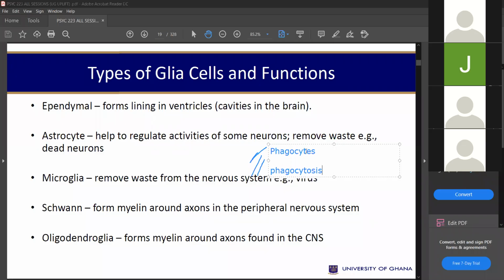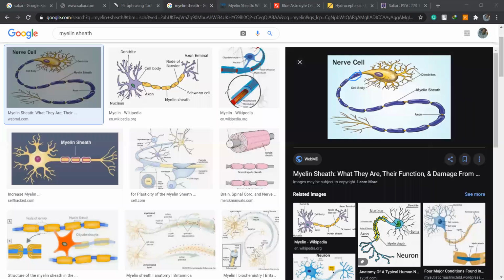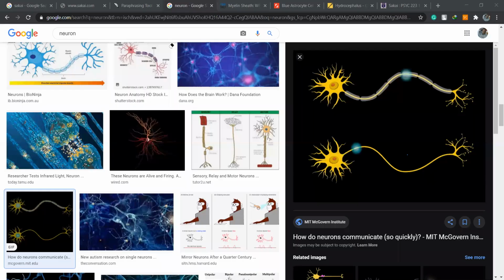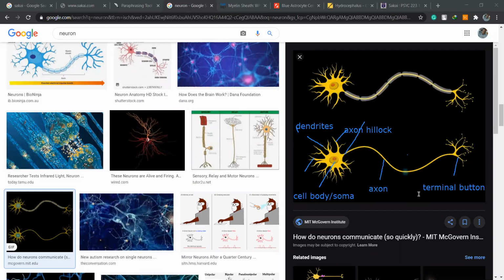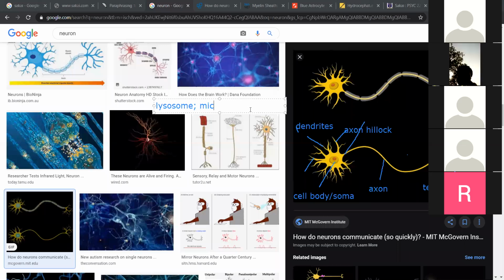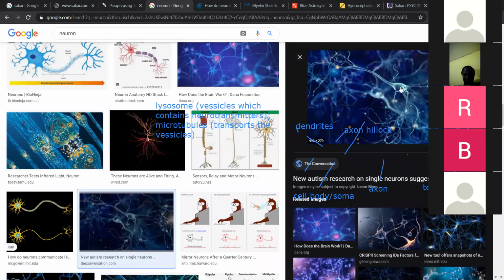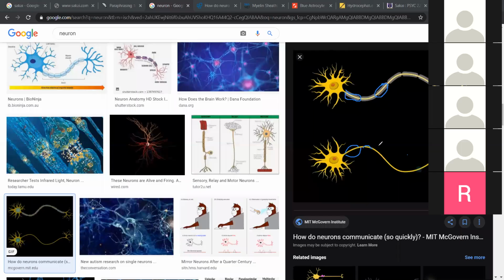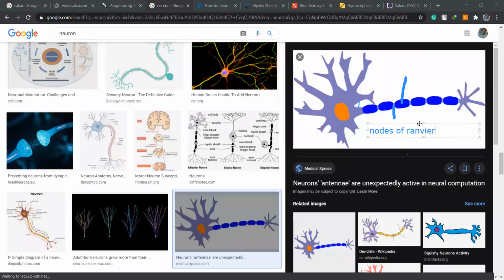INTRODUCTION TO BIOLOGICAL PSYCHOLOGY (Session 2)